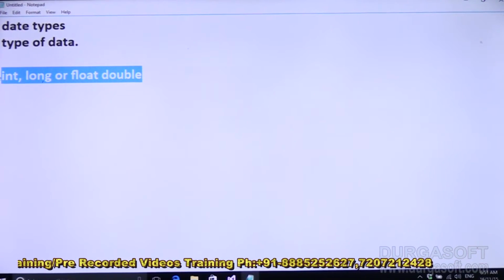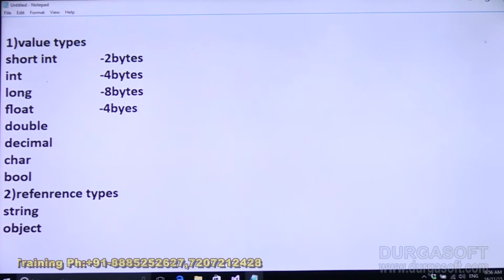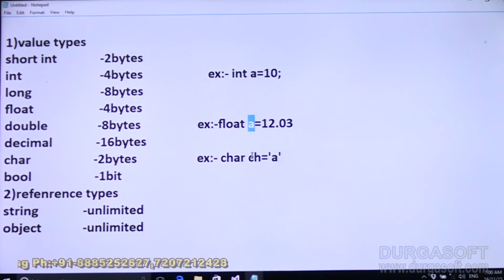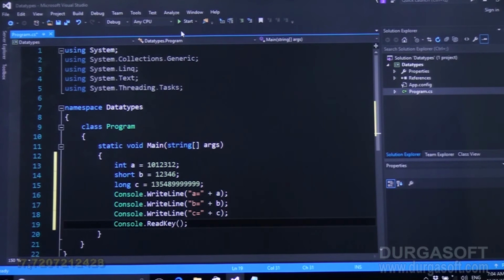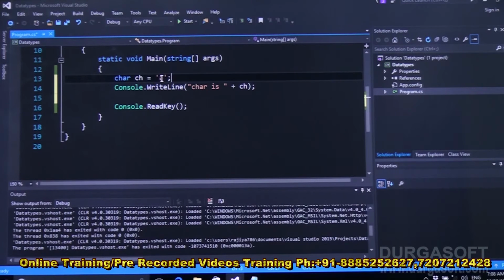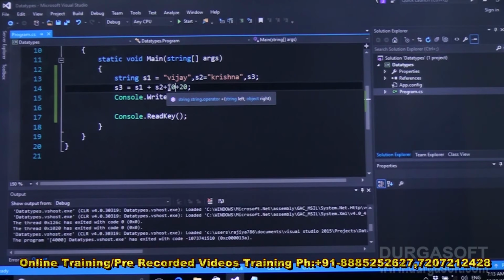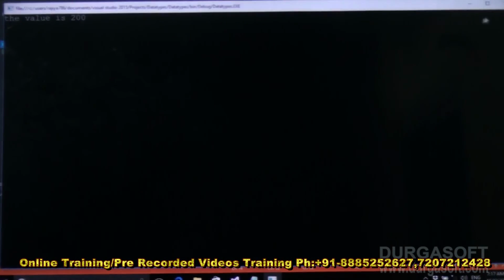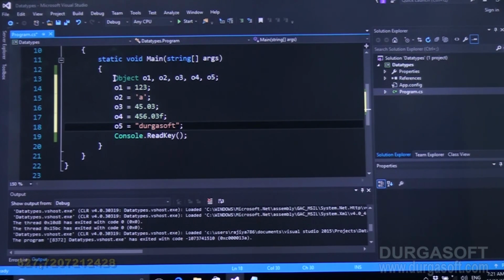.Net Tutorial | Data Types in .Net by Vijay Krishna